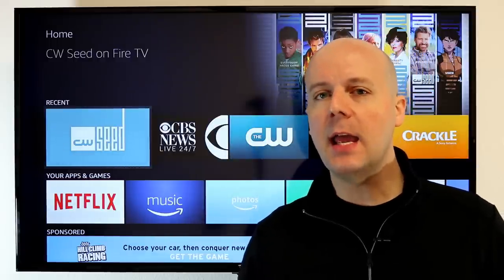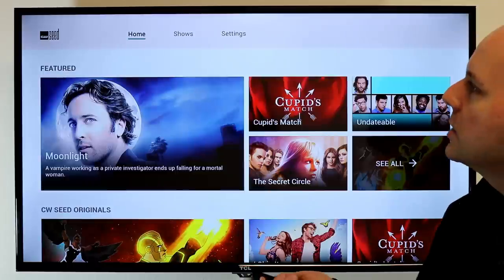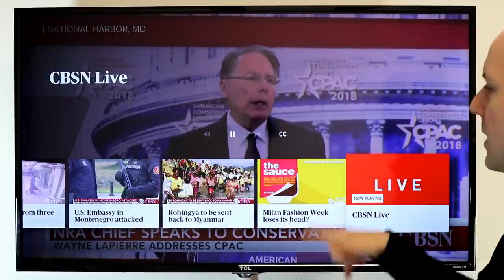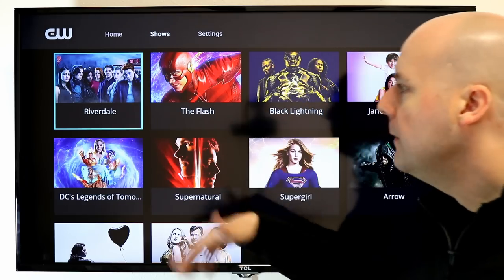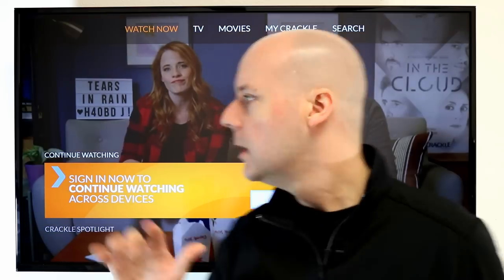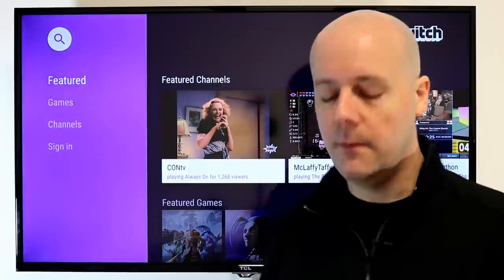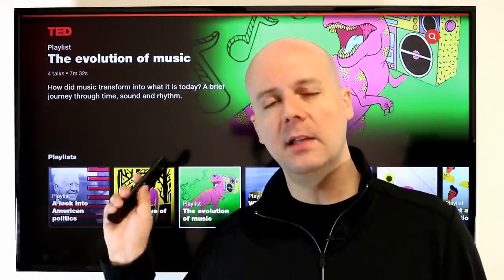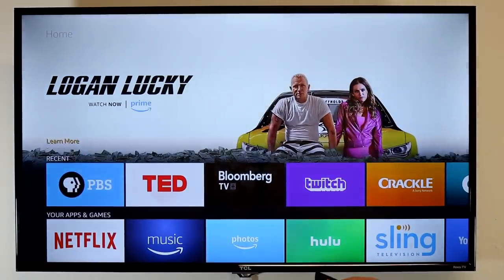The Top 10 FREE Fire TV & Fire Stick Apps of 2018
Today we look at my picks for the top 10 FREE Fire TV apps of 2018. This list shows some of the best and legal free streaming services on Fire TVs.

You can see our last list of top 10 FREE Roku Channels